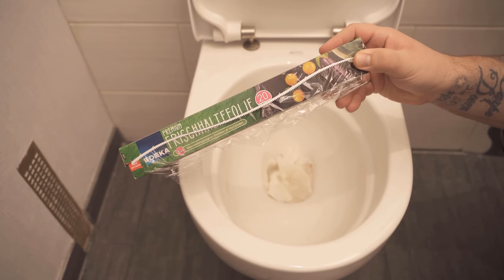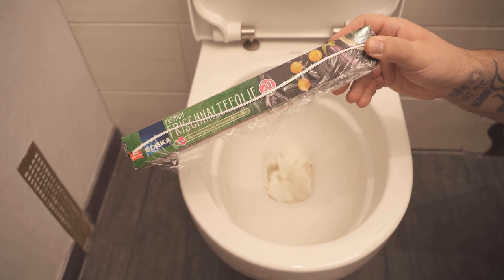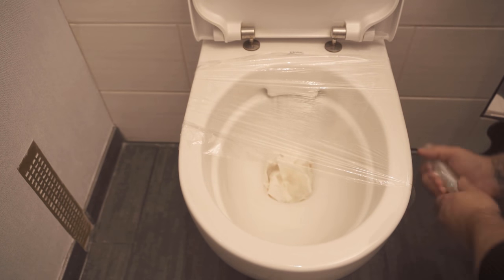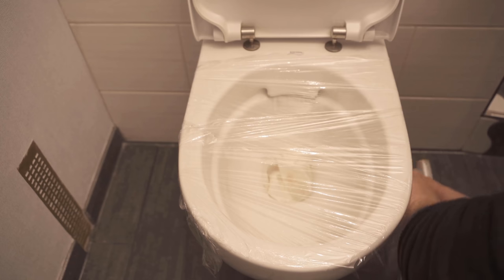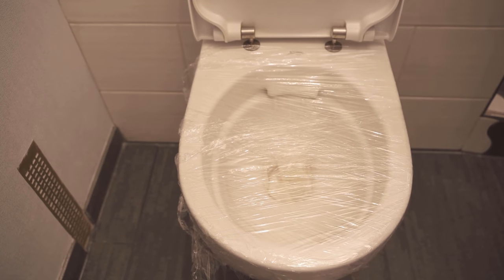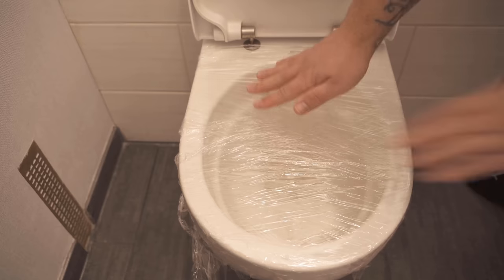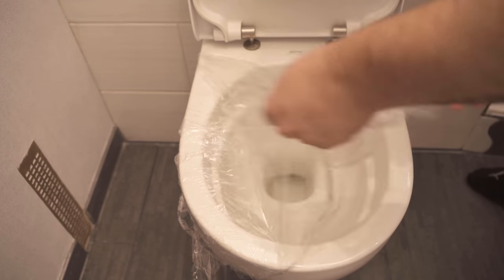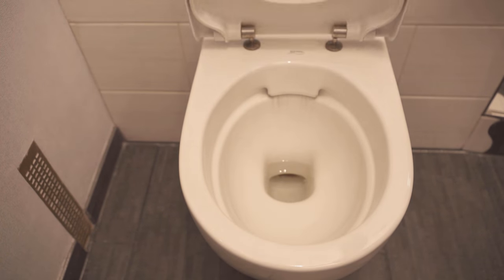THEREFORE you should wrap Cling Film over your TOILET 💥 (Ingenious TRICK) 🤯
Have you ever wrapped cling film around your toilet? - Here I show you when you should use this trick!

You've probably never thought of wrapping plastic wrap around your toilet when it's clogged, have you? Very few people know about this trick, yet it is really ingenious and simple. Therefore, I would like to show it to you in this video once.

Because if your toilet is clogged and you can't unclog it, cling wrap can actually help you. All you have to do is wrap the cling film around your toilet. This can be several layers at a time.

When you flush, the cling film should bulge upwards and at that moment you should press it down hard. Because by doing this, you can create a pressure that will flush away the clog in your toilet.

So the next time you're faced with a clogged toilet, be sure to try this trick to unclog it!